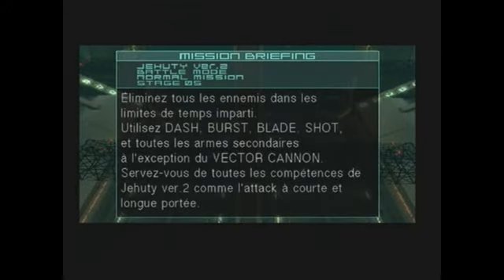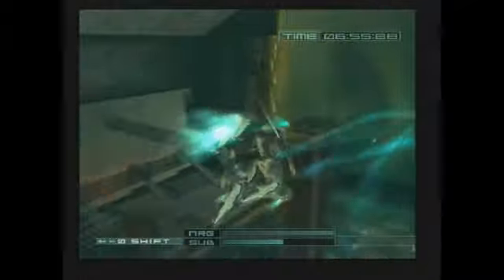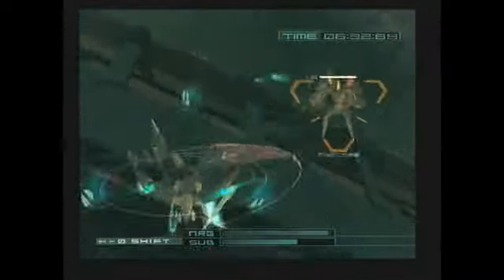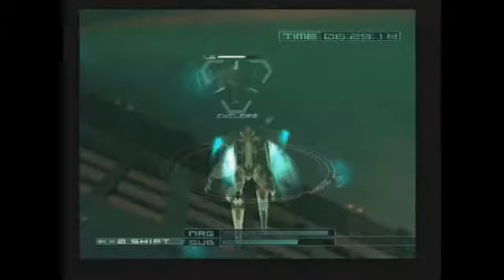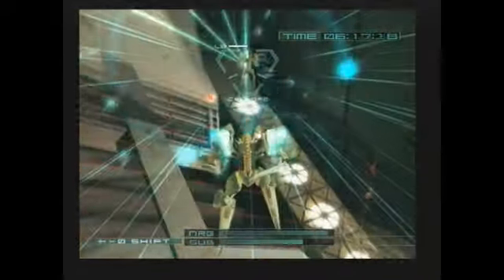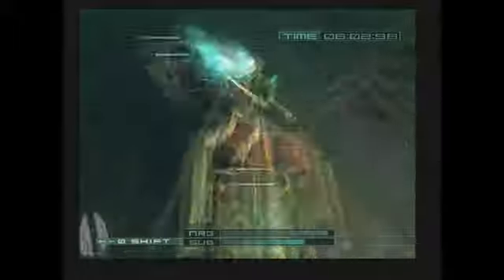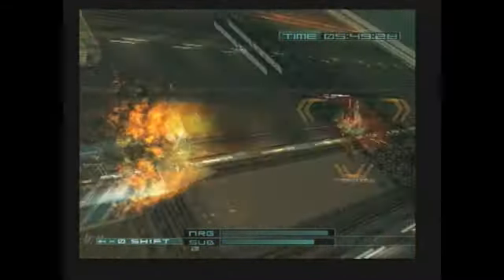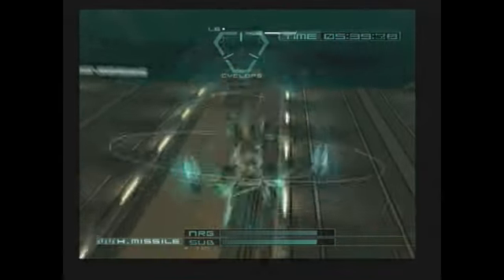Zone of the Enders 2 - EX Mission: Combat - Cargo Route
Zone of the Enders 2 - The 2nd Runner
EX Mission
Combat - Cargo Route
Jehuty v.2